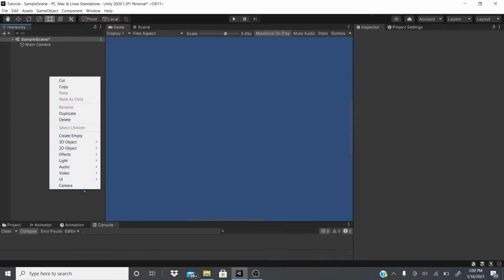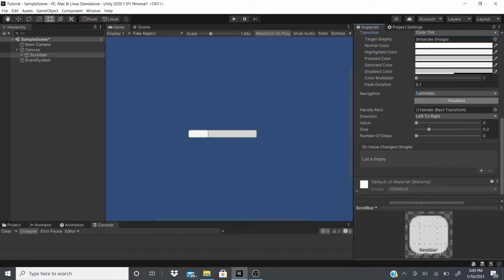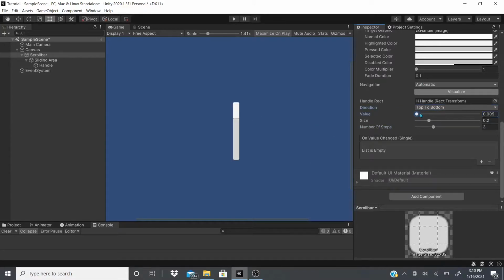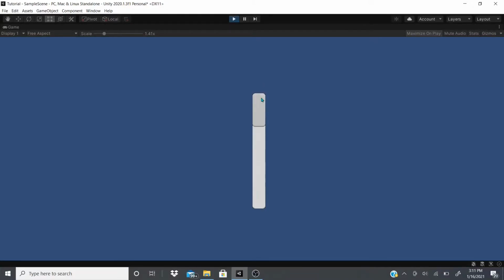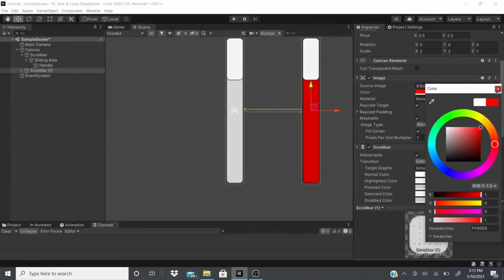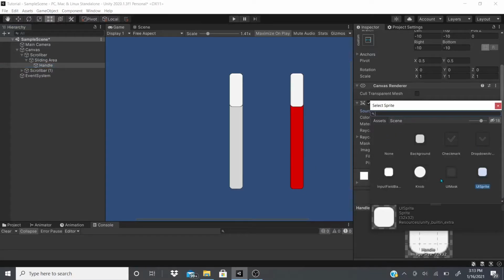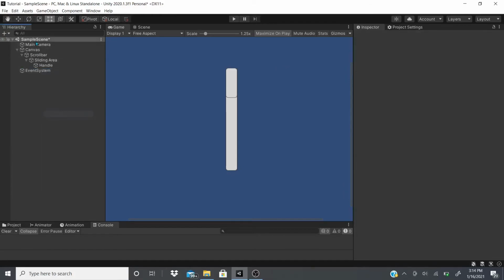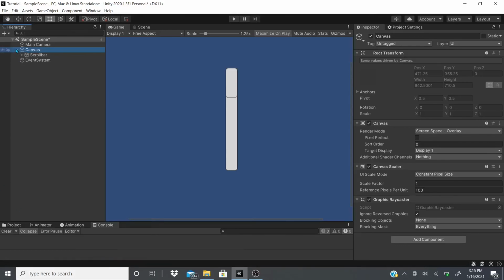UNITY'S SCROLLBAR TUTORIAL...EVERYTHING YOU NEED TO KNOW!!